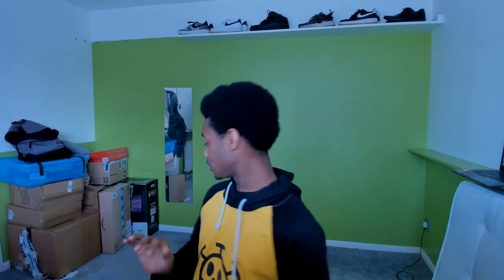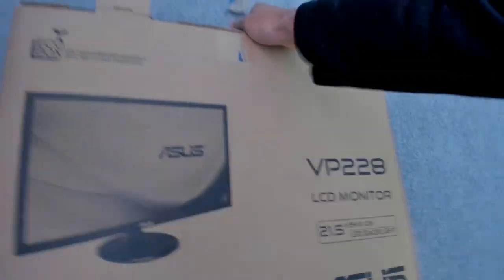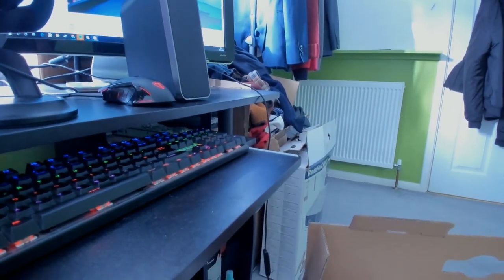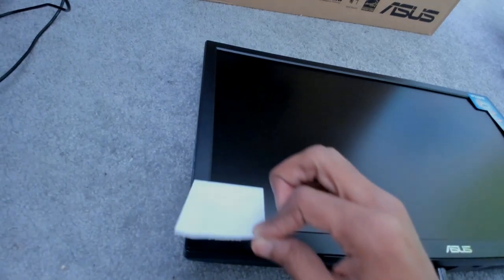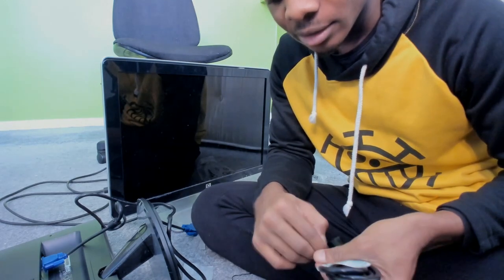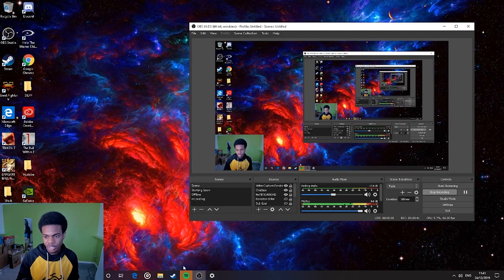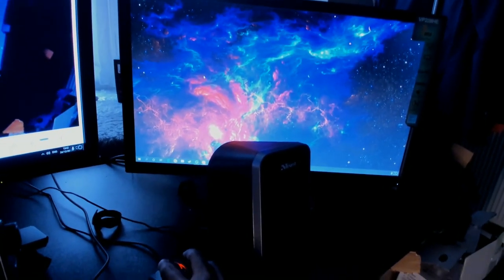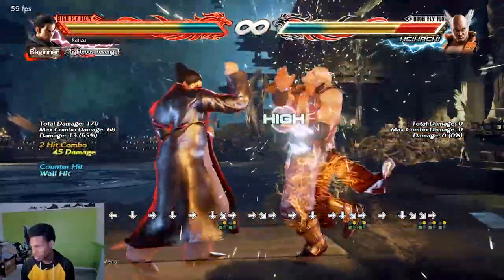ASUS VP228 LCD Monitor Unboxing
Hey everyone, hopefully you enjoyed my video this is quite different to what I've been doing lately which is reacting to anime and film trailers alongside streaming on twitch. However, I found this incredibly fun to do even though it took me a while to get round to doing and also I ran into a few problems here and there. Altogether though this was a great experience for me and I may even look to continue doing this in the near future.

If there's anything you guys would like to recommend for me to unbox/react/play for future videos don't forget to post your comments down below it really helps me out and I will always get back to you if you've posted a comment.

Intro/Outro - Prod.Athena